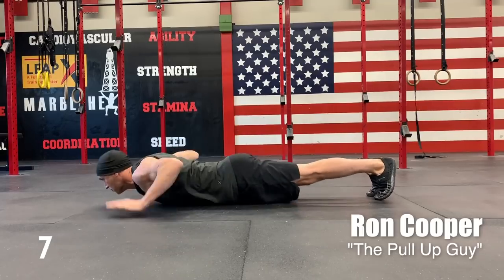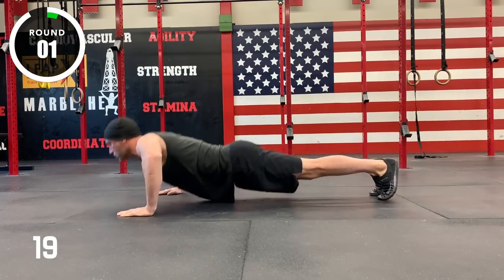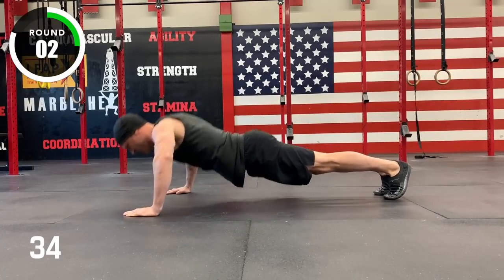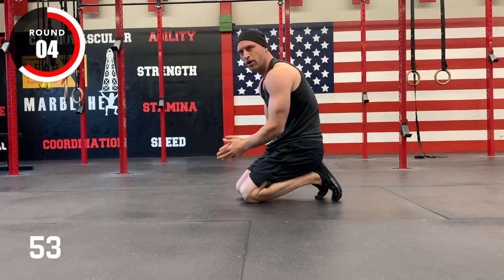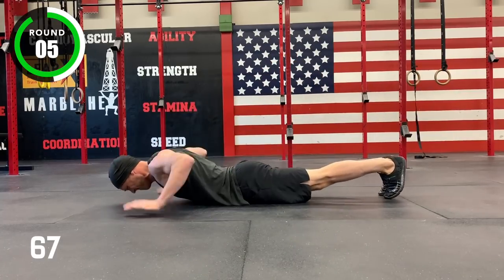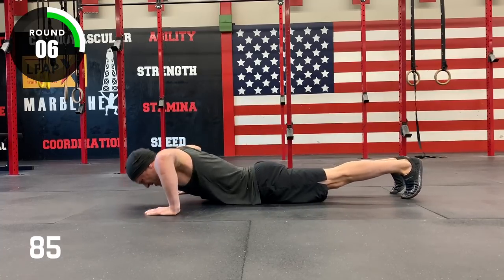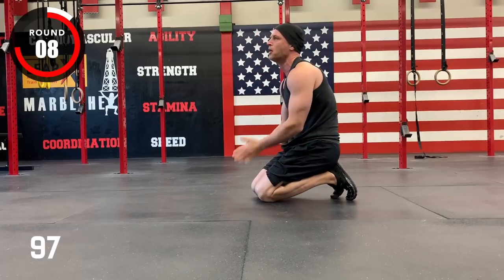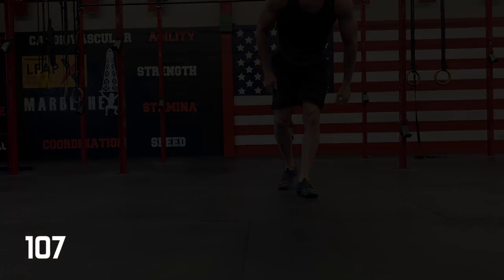Tabata Push-Ups - w/ World Record Holder Ron Cooper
Tabata Push-Ups (Hand-Release) w/ Ron Cooper.

How many TABATA HAND RELEASE PUSH-UPs can YOU accomplish?

Ron Cooper is an athlete from Massachusetts, USA who has broken 23 different Guinness World Records in Push Ups, Pull Ups and Step Ups. In this video, Ron seeks to perform as many hand-release push-ups within the time frame of a Tabata Interval Workout (20 seconds on, 10 seconds off for 4 minutes, 8 rounds).

-Current Records:
Most chin ups in one minute carrying a 40 lb pack - 30
Most chin ups in one minute carrying a 100 lb pack - 12
Most switch grip pull ups in one minute (male) - 26
Most hand release push ups in one minute - 53
Most push ups (one leg raised, carrying 40 lb pack) in one minute - 53
Most push ups in one minute carrying a 40 lb pack (male) - 79
Most push ups in one minute carrying a 60 lb pack (male) - 57
Most push ups in one minute carrying a 100 lb pack (male) - 45
Most step ups in one minute with a 40 lb pack - 60
Most step ups in one minute with a 60 lb pack - 60
Most step ups in one minute with an 80 lb pack - 54
Most step ups in one minute with a 100 lb pack - 46

-Previously Held Records
Most chin ups in one minute carrying a 60 lb pack
Most rear pull ups in one minute
Most pull ups in one minute with a 40 lb pack (male)
Most pull ups in one minute with a 60 lb pack
Most clap pull ups in one minute
Most pull ups in one minute (male)
Most decline push ups in one minute
Most knuckle push ups in one minute (male)
Most knuckle push ups carrying 60 lb pack in one minute
Most knuckle push ups carrying 40 lb pack in one minute
Most burpee pull ups in one minute

-Currently Pending Records
Most hand release push ups in one minute
Most push ups (one leg raised, carrying 40 lb pack) in one minute
Most push ups (one leg raised, carrying 60 lb pack) in one minute

Filmed at Leap Fitness in Marblehead, MA. USA